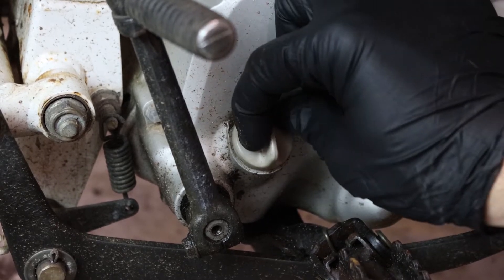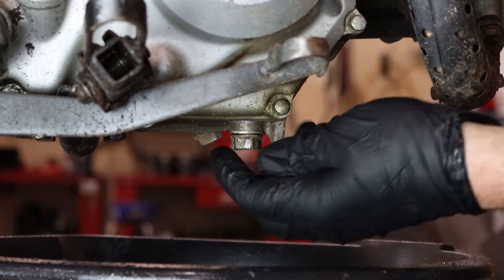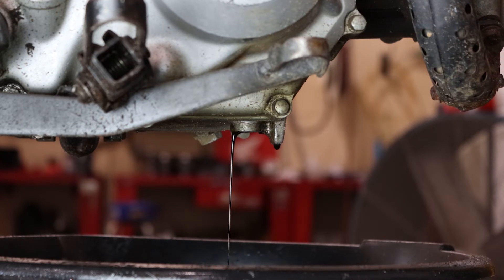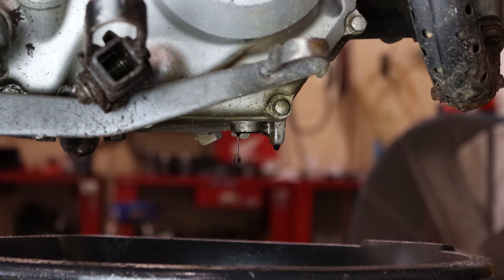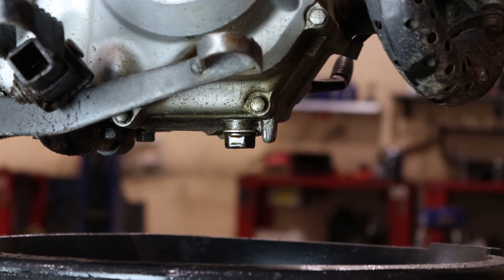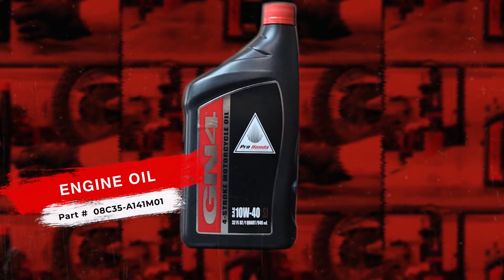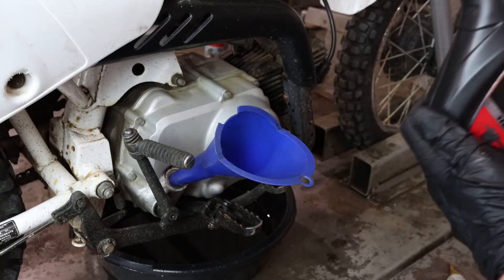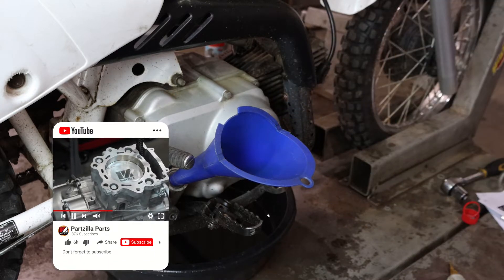How to Change the Oil on a Honda XR70 | Honda XR70 Dirt Bike Oil Change | Partzilla.com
Learn how to perform an oil change on a 1999 Honda XR70 dirt bike. See how to drain the oil and refill your Honda dirt bike with fresh oil.

The oil capacity of a 1999 Honda XR70 is 0.8 quarts of GN4 10W40 oil.

In the video we’re working with a 1999 Honda XR70, but you may have similar steps for your Honda motorcycle.